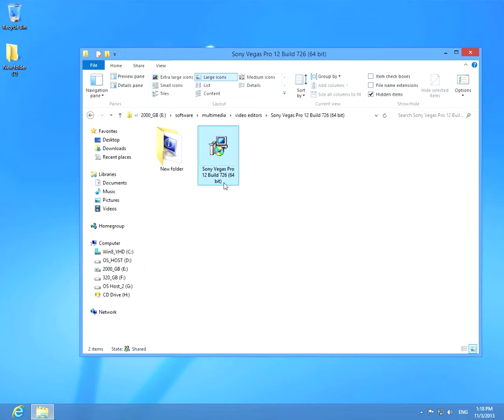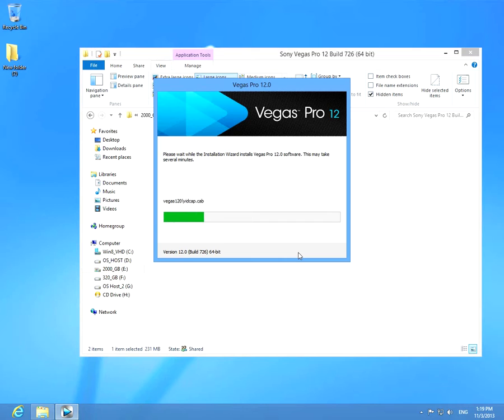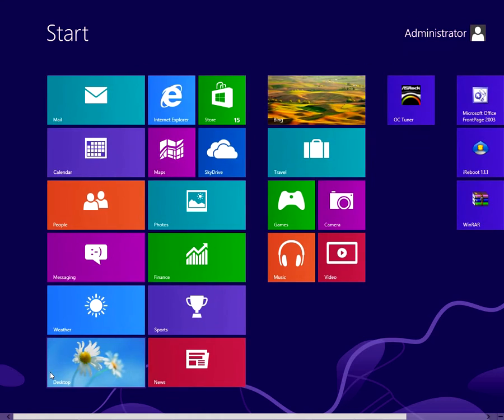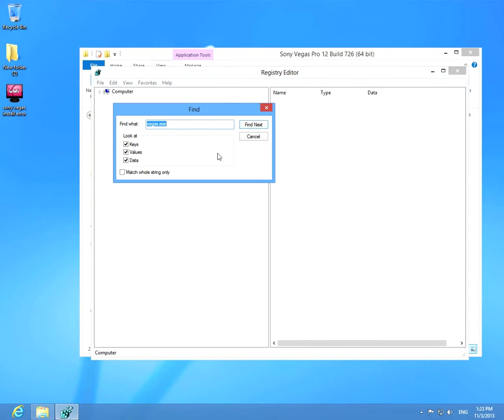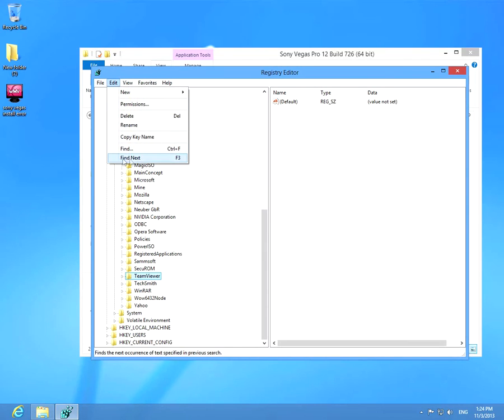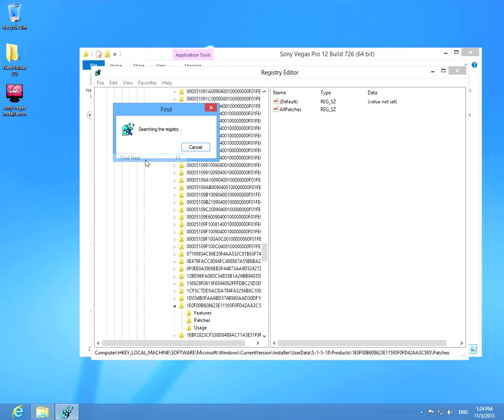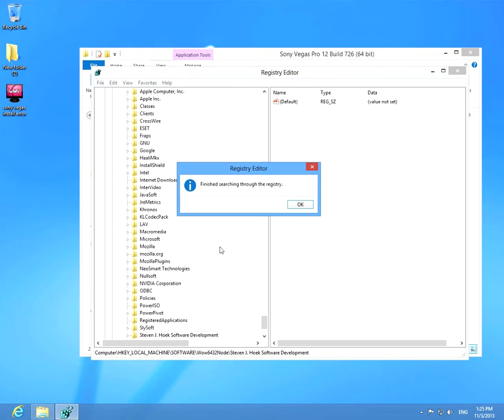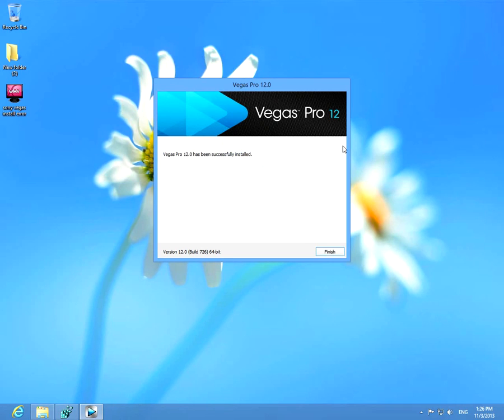How to Fix Sony Vegas "Could not access network location" error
Problem:
If you already have a version of Sony Vegas installed on your PC, and want to install a newer version, you might get an error message that says "Could not access network location". This is not necessarily related to a network, but to Windows Registry entries.

Solution:
- go to the Start menu and type REGEDIT
- right click REGEDIT and click "Run as administrator"
- in Regedit go to Edit, Find
- Search for "Sony Creative Software"
- delete the entries that you might find
- installation of Sony Vegas should now work fine